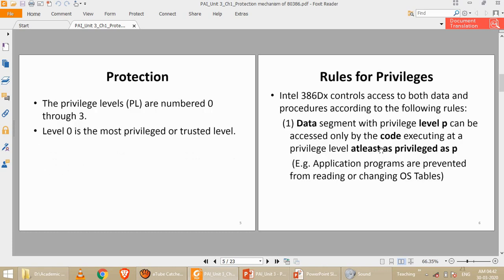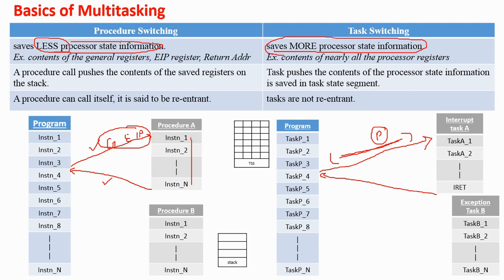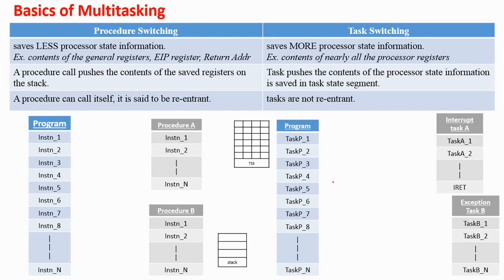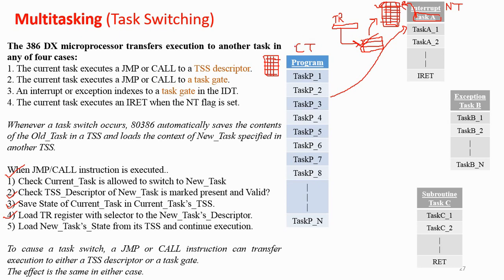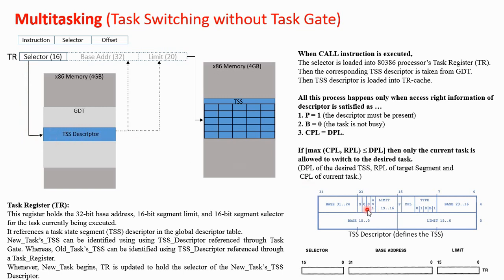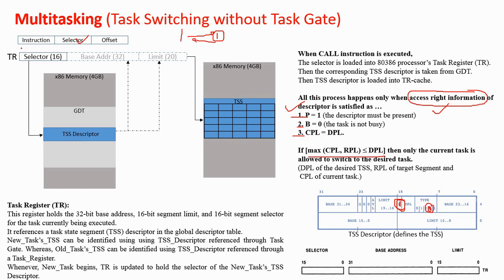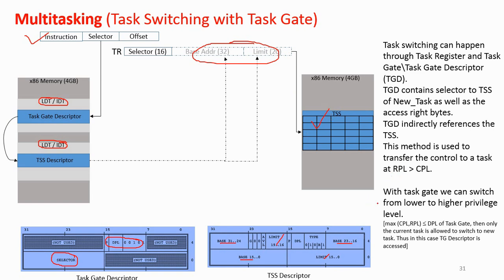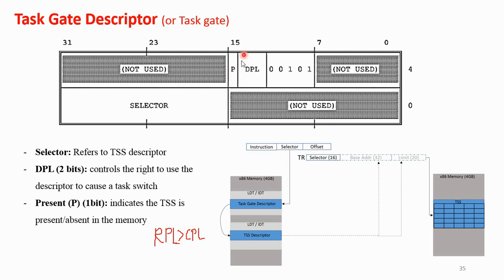PAI | Unit 3 (a) | Multitasking | (SE, IT)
Description:
This video covers Unit 3 | Multitasking part of subject PAI as per SPPU university syllabus of SE IT branch.
UNIT 3 : 80386 – PRIVILEGE PROTECTION, MULTITASKING & INTERRUPTS, EXCEPTIONS

1. Paging - support registers and Data structures, Descriptors, Linear to physical address translation, Page level protection.
(Paging part is covered in class. Remaining part should be covered from the slides shown in the beginning of this video.)

2. Multitasking - Support registers and Data structures, Descriptors, Task switching.
(This part is covered in this video.)

3. Real and Protected mode Interrupt structure - IVT, IDT, Type of exceptions and Processing.

Please, use good quality (in ear) headphones to listen this video.
Use VLC media player to view the video with 200% sound.

NOTE : Due to low quality recording and poor skill of video editing,  this video is made for private circulation only. Others can view this video but they may find a problem in understanding the concept. Please, contact in
case of any problem.